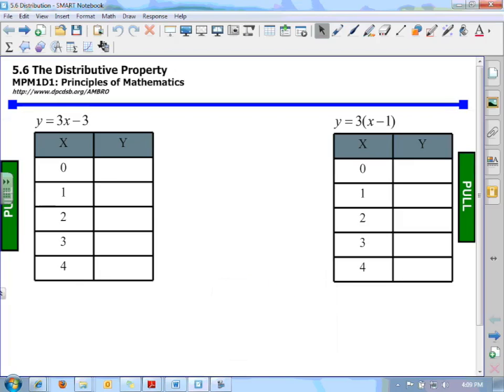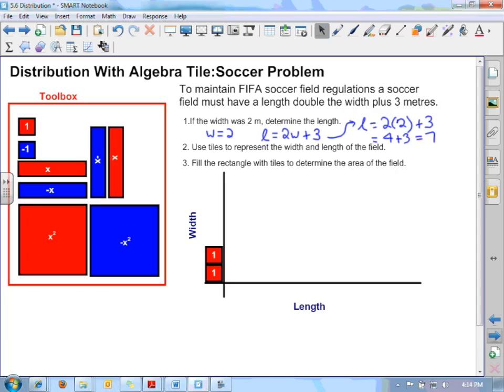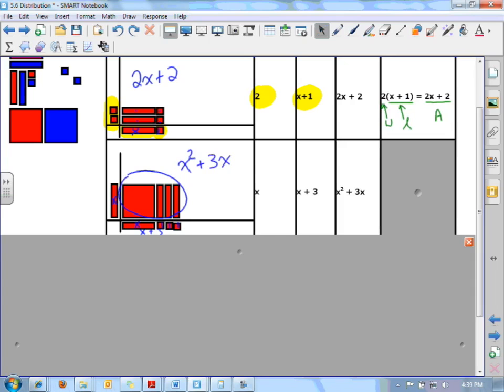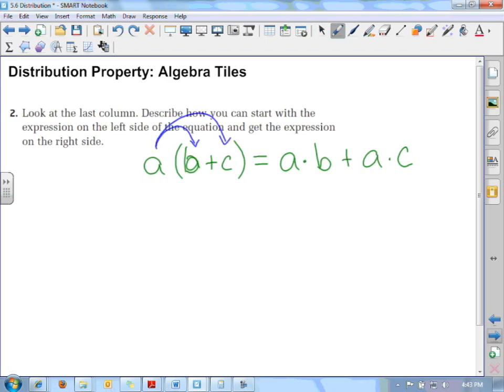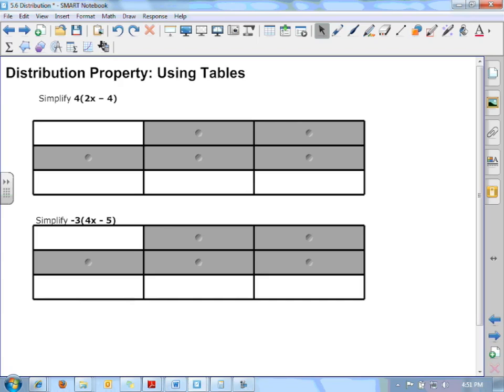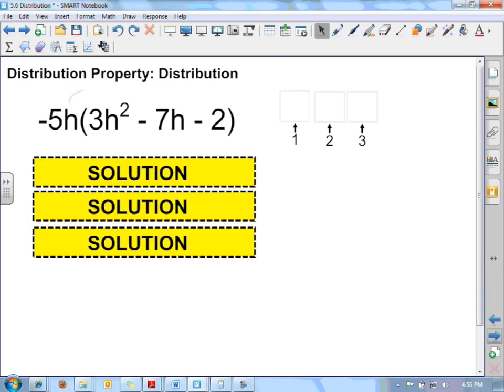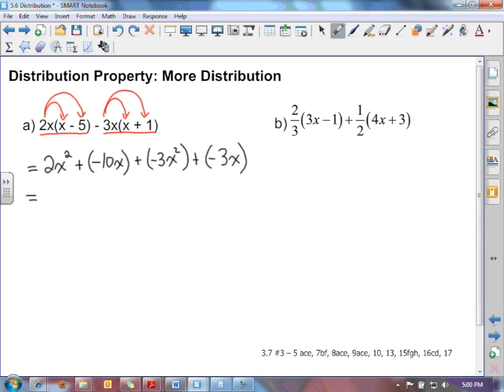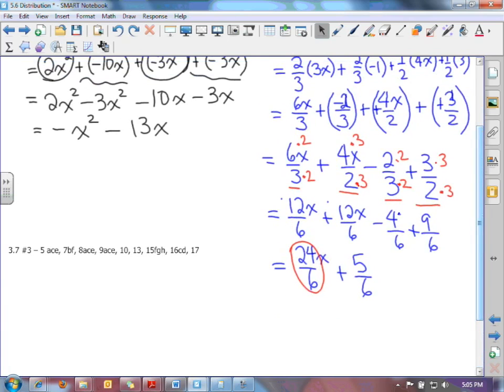5 4 Distribution